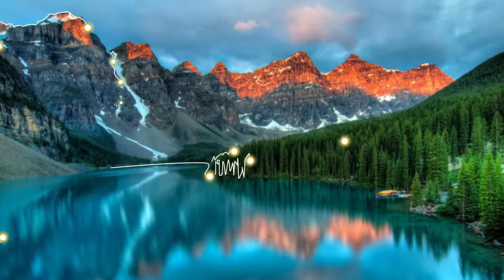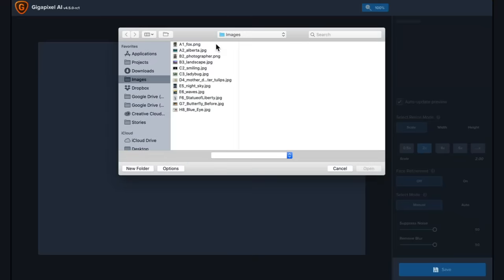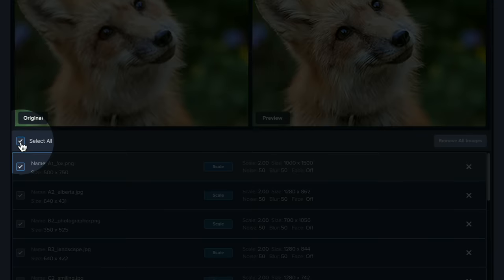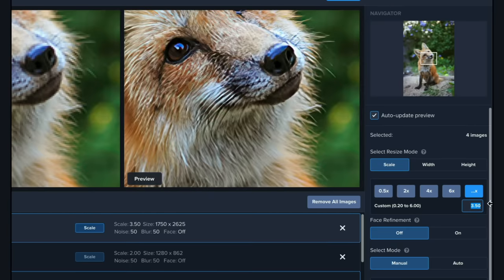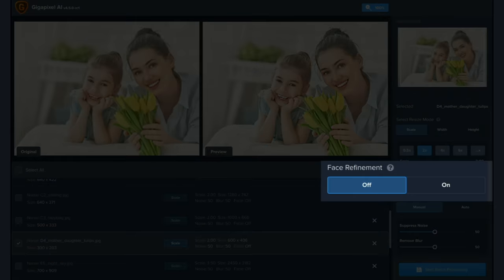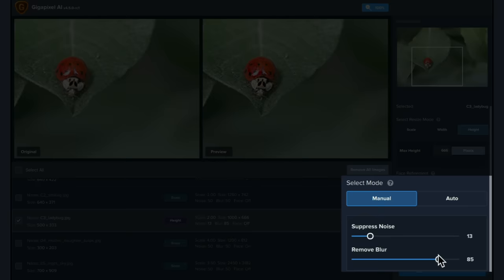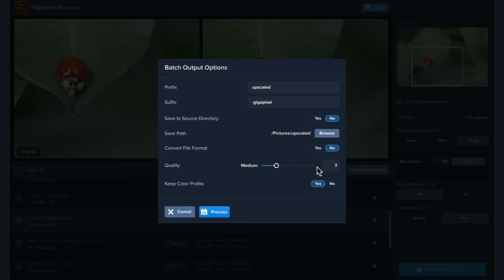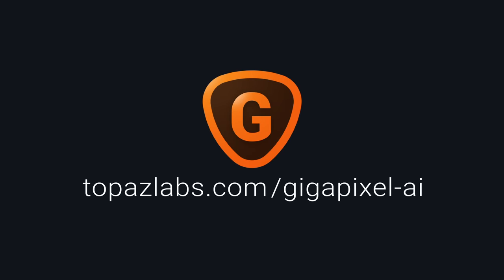How to Enlarge Your Photos with Gigapixel AI